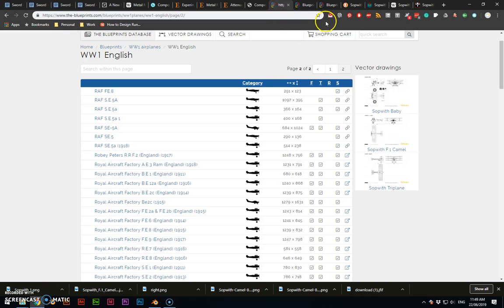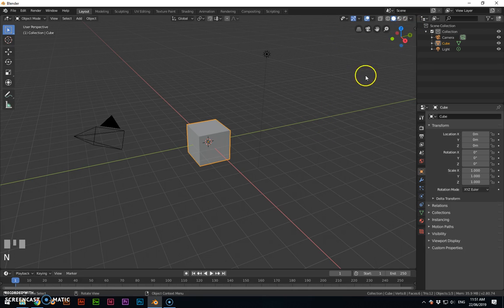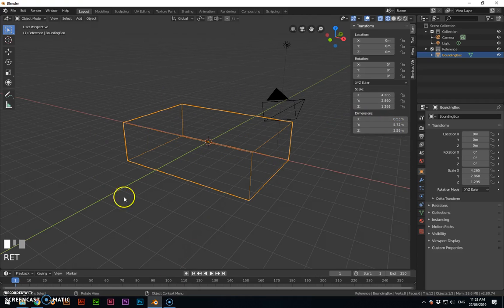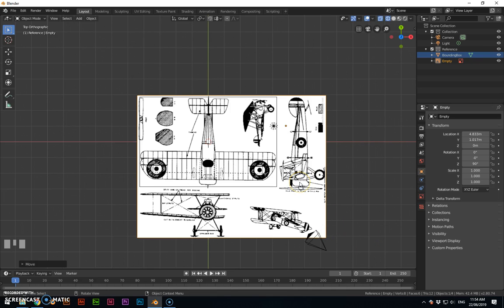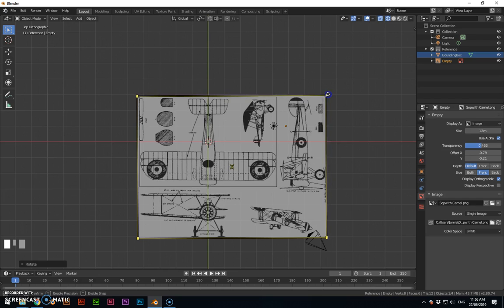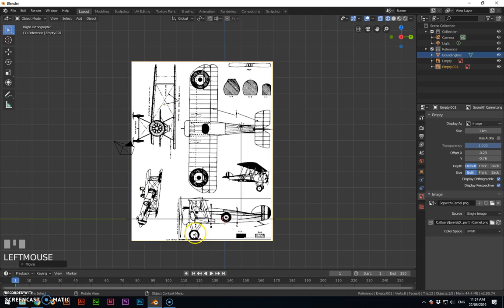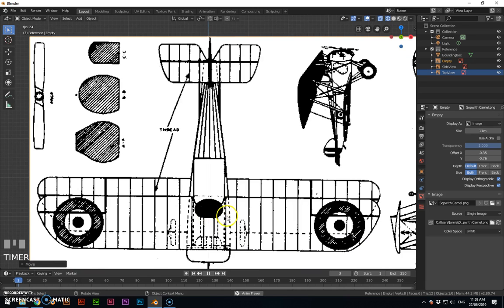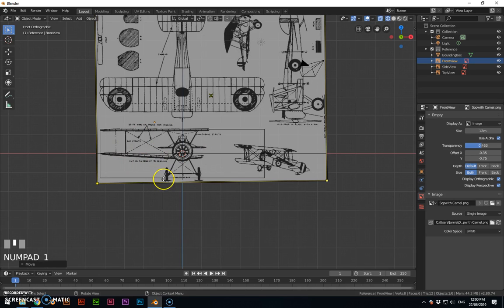Modeling an Aircraft, Blocking out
The first stage of modeling an aircraft, Blocking out.